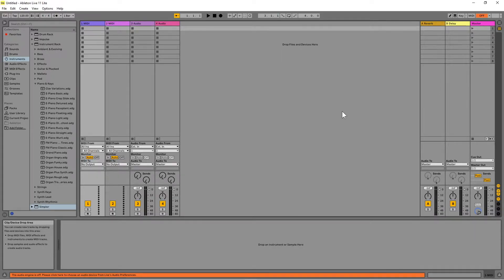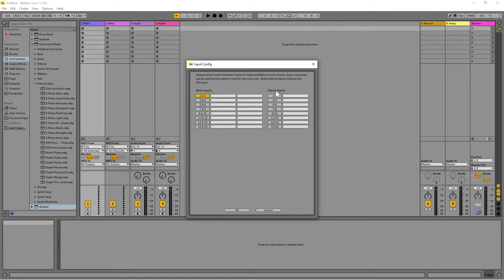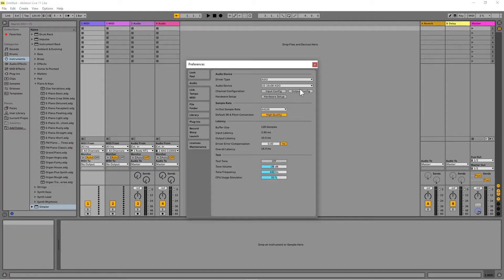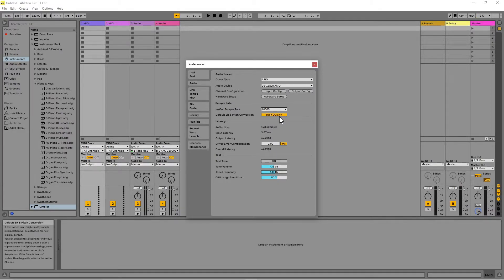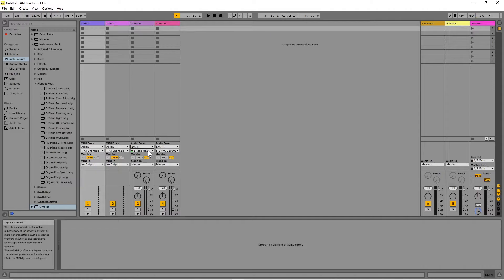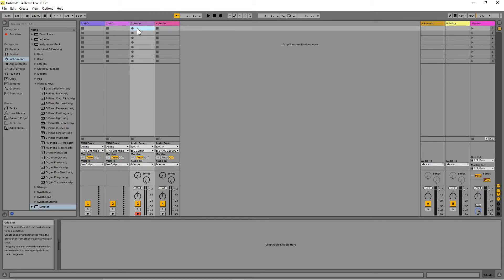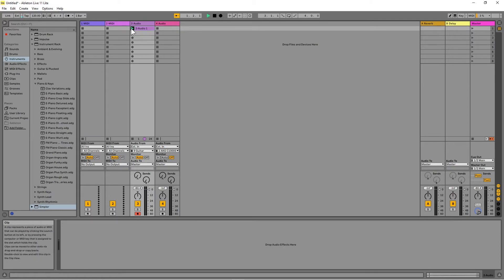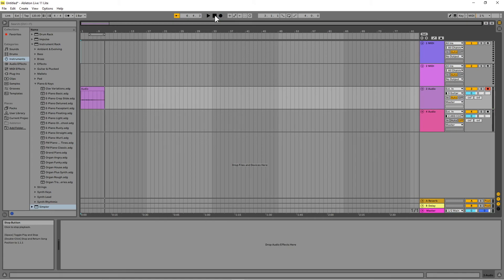How to setup an audio interface and record an audio clip or audio track in Ableton live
Complete Guide to Ableton Live Lite Part 1 - Audio interface setup and audio clip and track recording.
How select your audio interface, choose mono or stereo inputs and outputs, name inputs and outputs, set recording sample rate, adjust latency, select audio input for an audio track, set track monitoring, record an audio clip in session mode and record an audio track in arrangement mode.